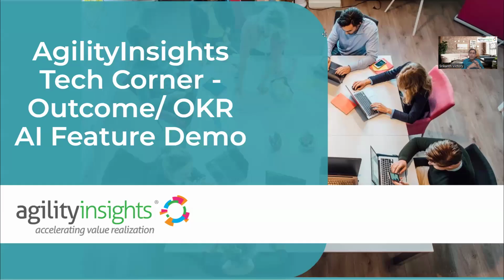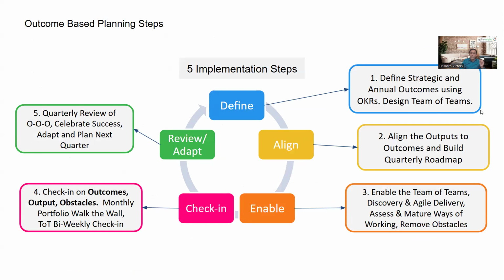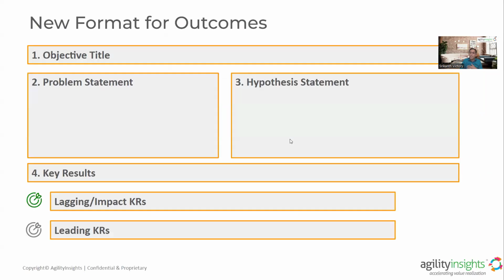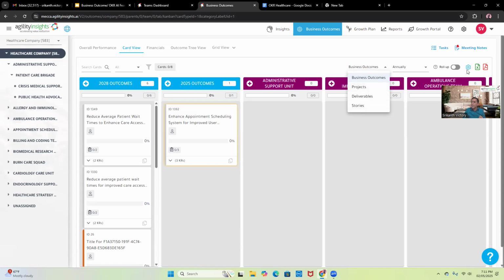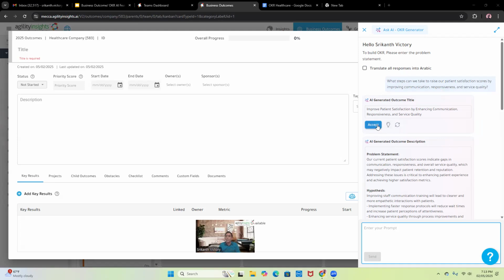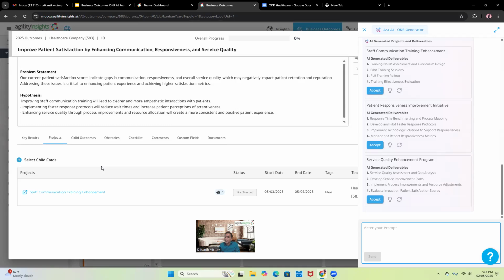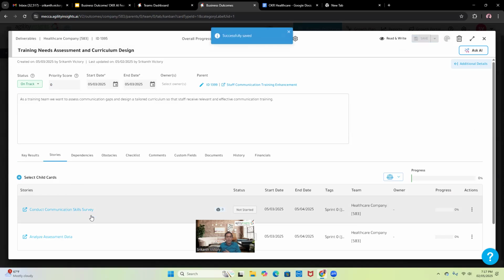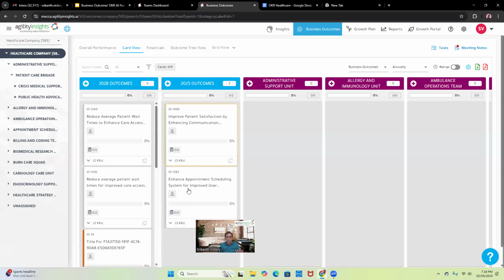Building Responsible AI: Inside the SPDECT Framework at AgilityInsights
What does it take to build ethical, secure, and compliant AI at scale? Srikanth Victory walks through how every AI capability in the AgilityInsights platform is flag-driven and rooted in the SPDECT framework (Security, Privacy, Data Protection, Ethics, Compliance, Transparency).

💡 In this video:

-How responsible AI is embedded into OKRs and execution workflows

-Why SPDECT is the foundation of trust and accountability

-A sneak peek into our AI Risk Register in action

This is essential viewing for enterprise leaders balancing innovation with risk governance.